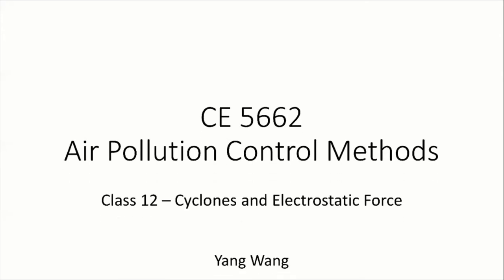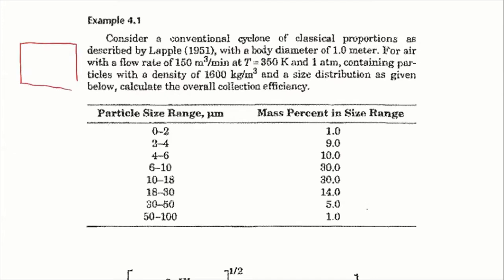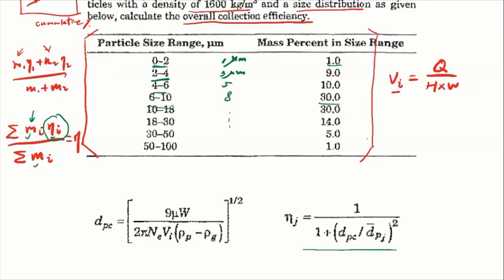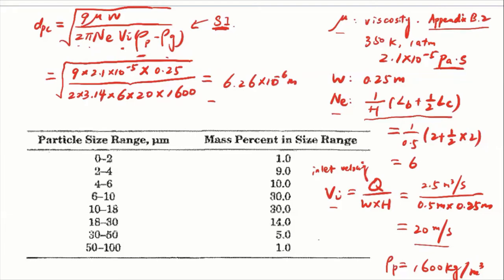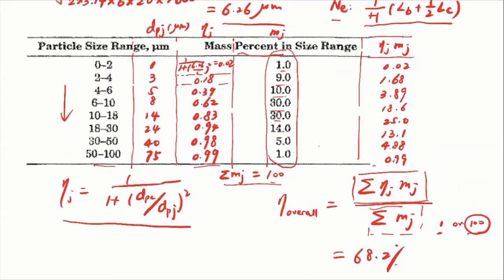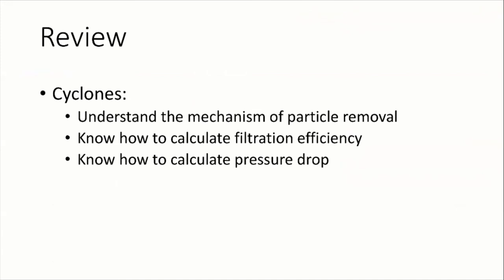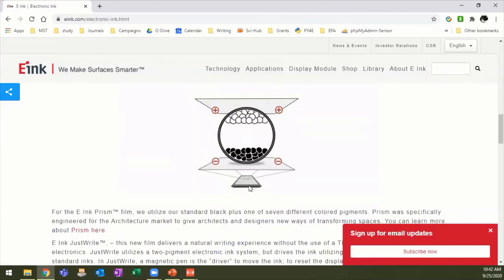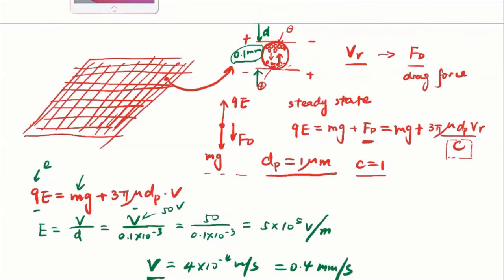Air Pollution Control Methods: Class 12 PM Cyclones calculation and electrostatic force